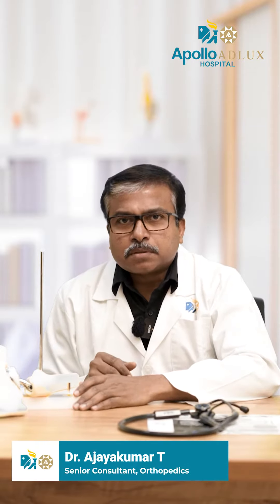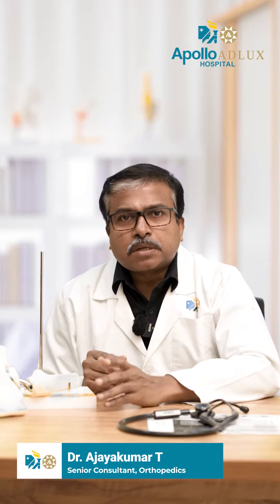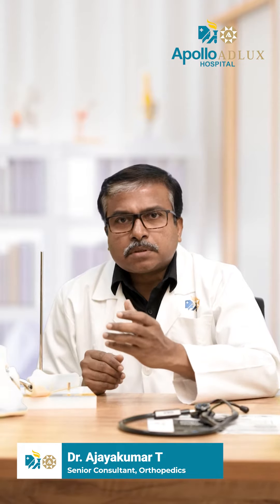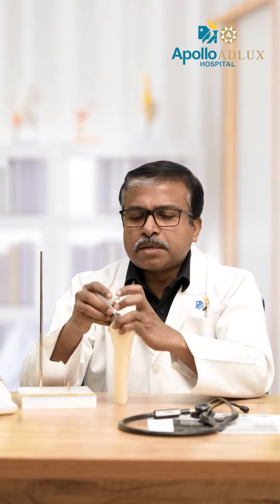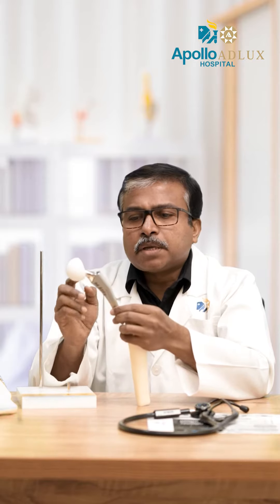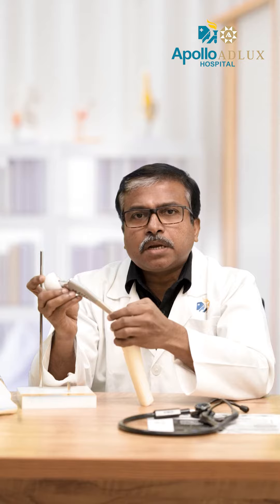Dr Ajayakumar T- Uncemented Hip Replacement